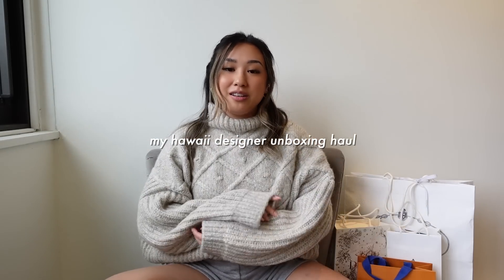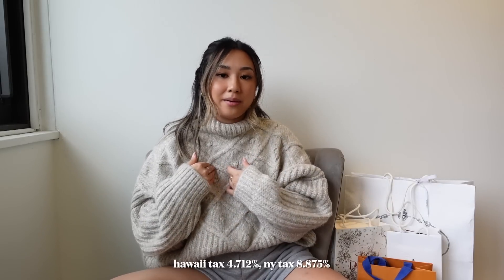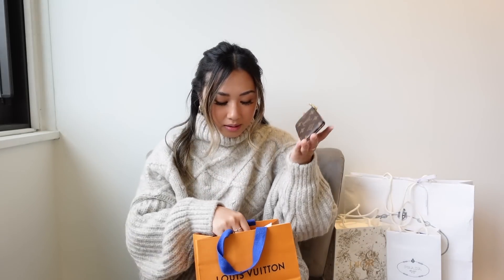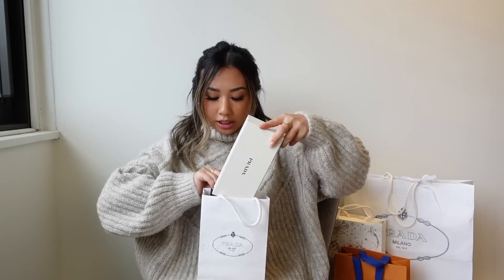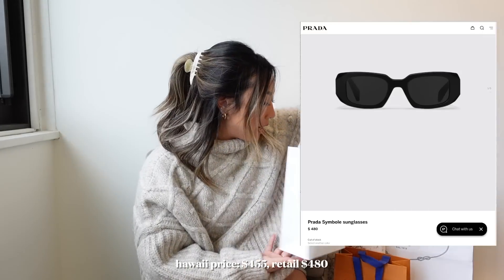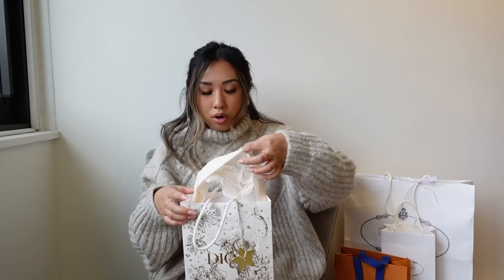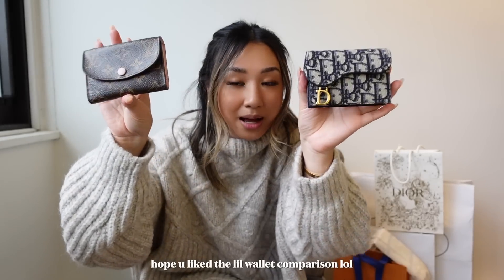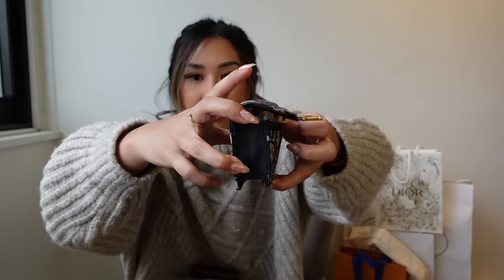Hawaii Designer Haul, Unboxing + Discounts! | Dior, Prada, & LV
My hawaii designer haul! Sharing with you guys what I picked up from Honolulu, Hawaii during my birthday month 💗

♡new vid(s) every week♡

About Me ♡
I make videos about luxury, nyc lifestyle, petite fashion & style, and adulting/corporate career experience.

FAQ
What's your job? Insurance Underwriter & Content Creator
Height? 5'1"
Age? 27
Ethnicity: Chinese/Malaysian

Thank u for watching (。･ω･｡)ﾉ♡

Filmed on Sony VZ-1